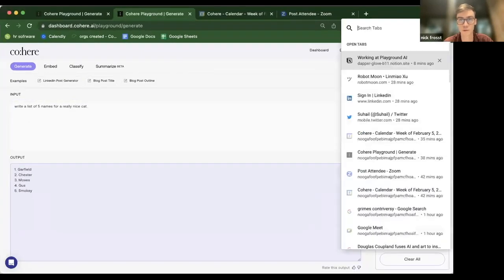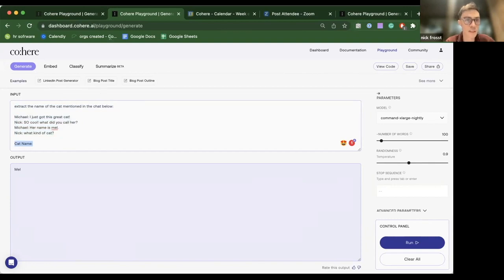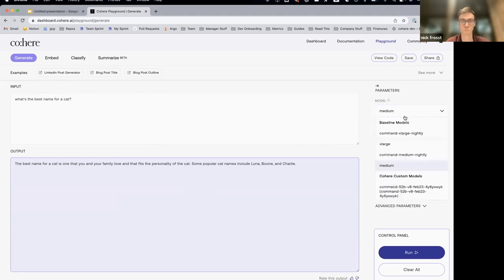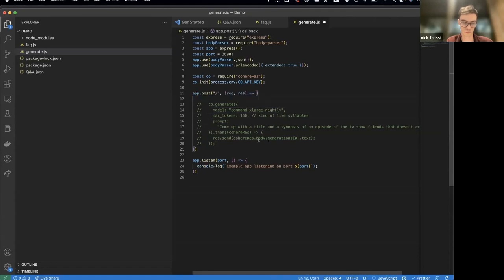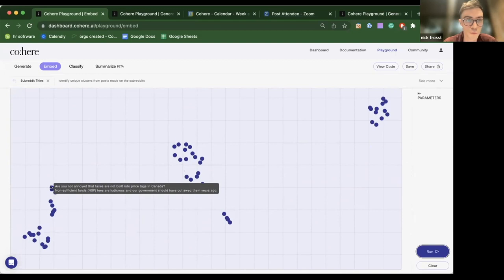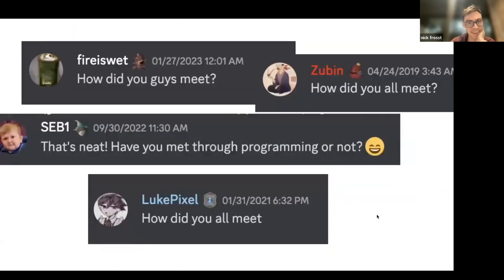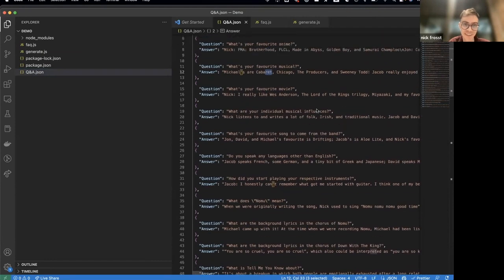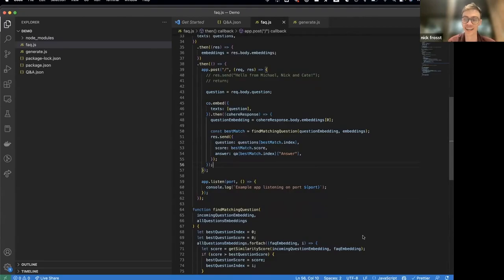CohereAIHack: How to add AI to your app by Nick Frosst and Michael Kozakov [Pre-recorded]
CohereAIHack hackathon challenge participants to develop a solution that leverages Cohere's multilingual embedding to enhance communication, collaboration, and creativity among individuals and organizations.

Prizes: $2300 + 6500 Cohere API credits

This event is brought to you by AISaturdays Lagos and Cohere AI, in collaboration with AISaturdays Ibadan, AISaturdays Abuja, Arewa DataScience, CMU Africa Data Science club, Nithub Innovation Hub (co-located at the University of Lagos), University of Ibadan, and E-Health4Everyone.